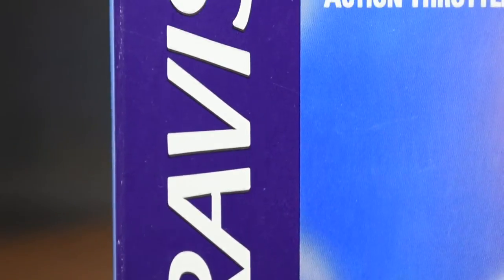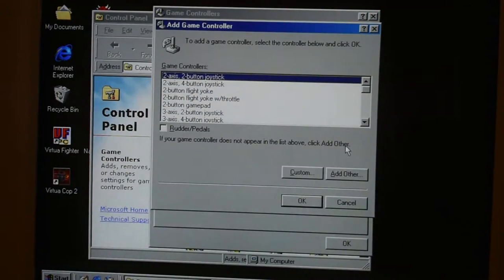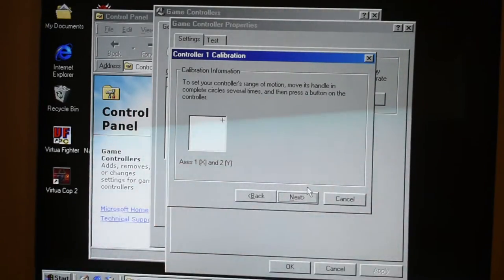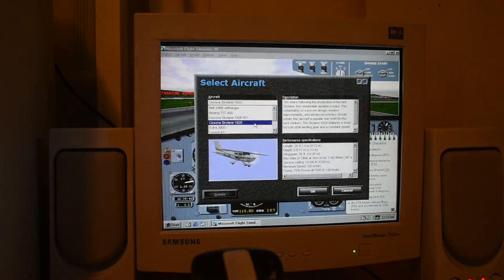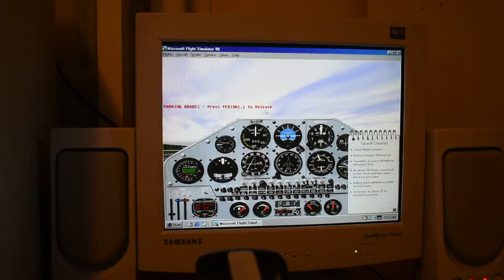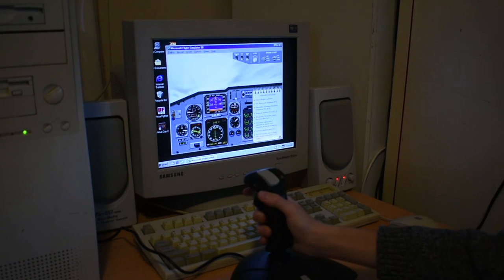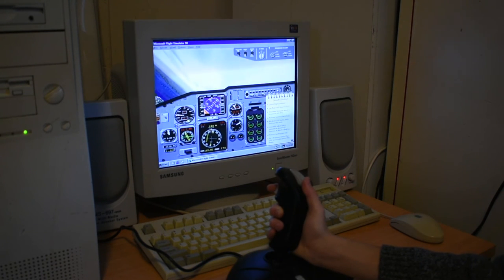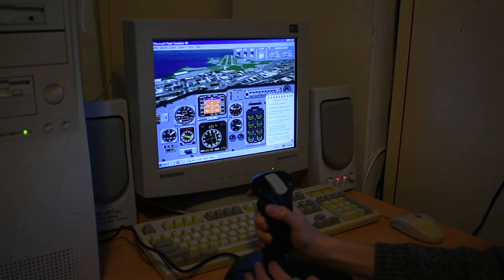Gravis Destroyer Joystick For Windows 98 | Calibrated & Tested In Microsoft Flight Simulator 98!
In this video, I tried out my complete in box Gravis Destroyer joystick from '98. After calibrating it within windows, I tried it out in flight simulator 98 and did a mini review of both.